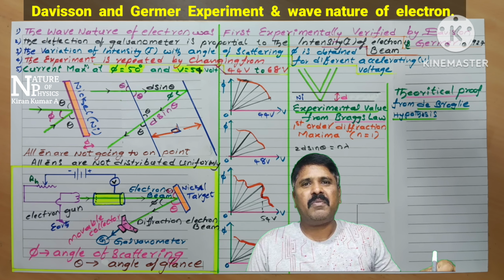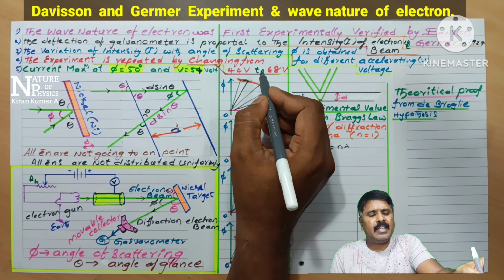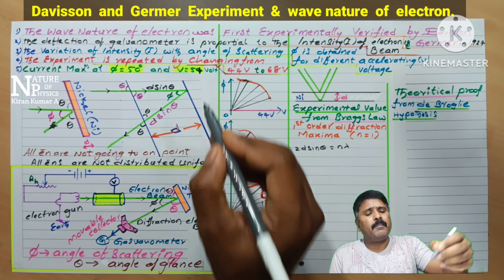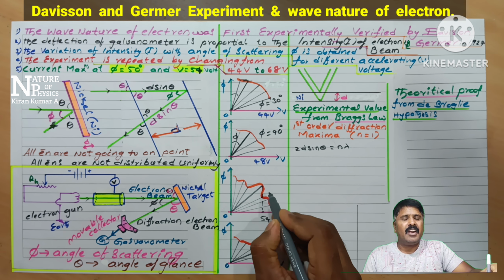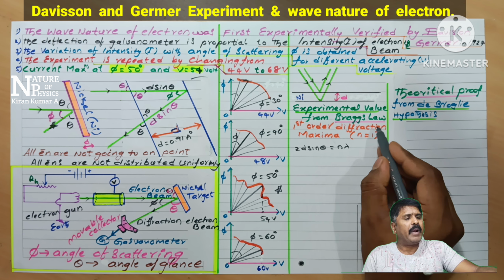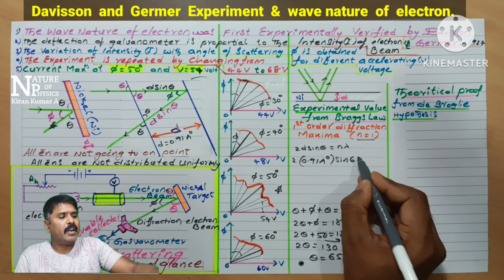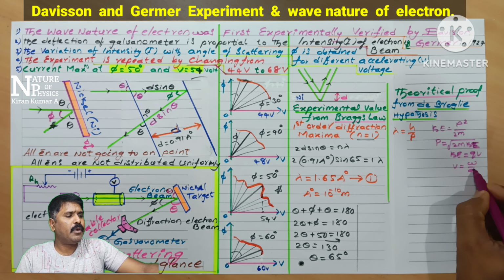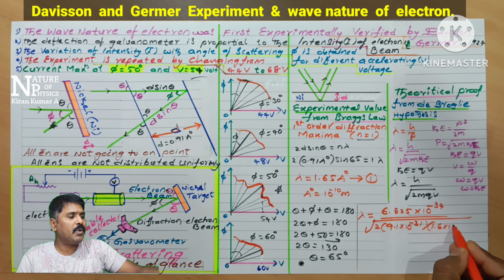Derivation of Davisson and Germer Experiment ll Wave Nature election ll Theory of Electron Physics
Derivation of Davisson and Germer Experiment ll Wave Nature election ll Theory of Electron Class 11 Physics

davisson and germer experiment to find wavelength of electron
davisson & germer experiment electron deffraction
construction and working of davisson and germer experiment